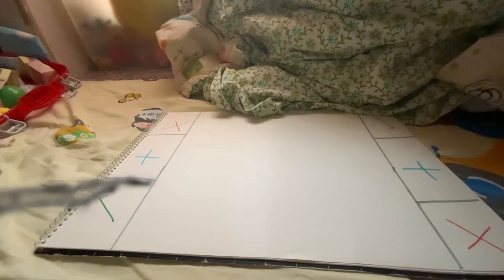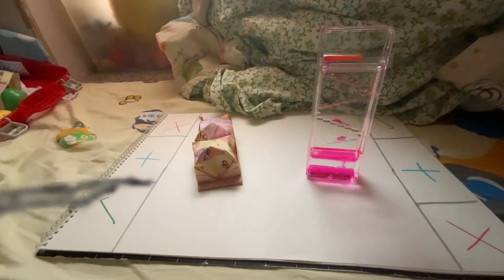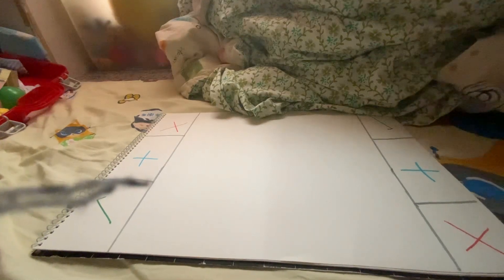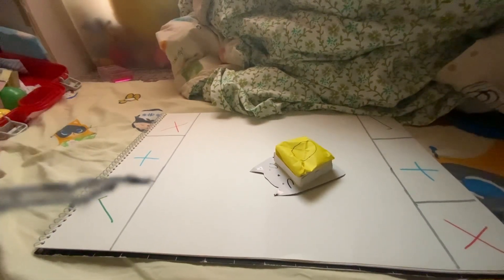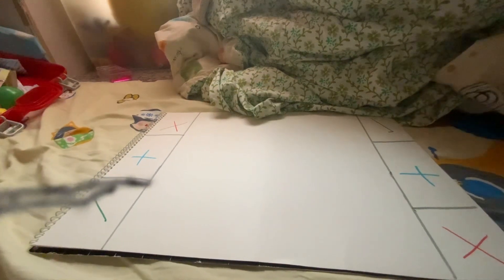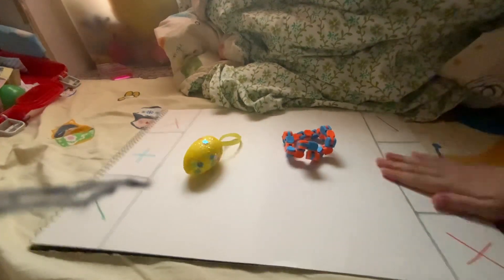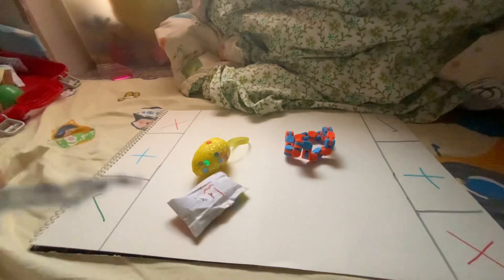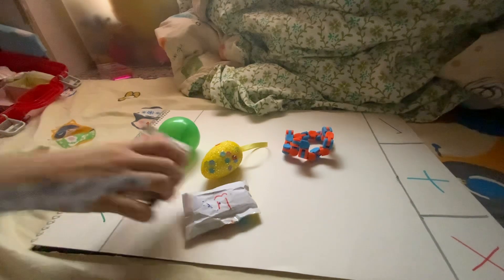Pop it trading with Sarah part2